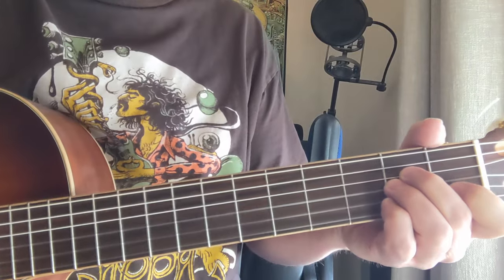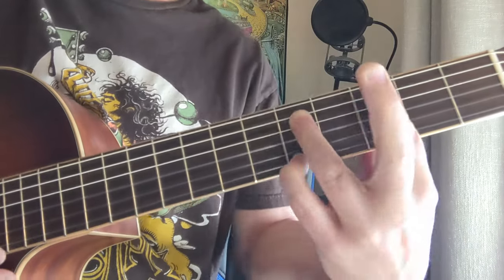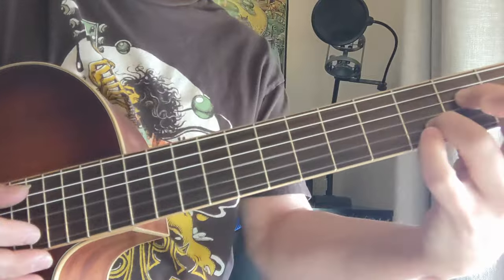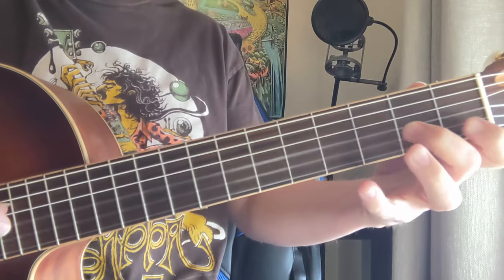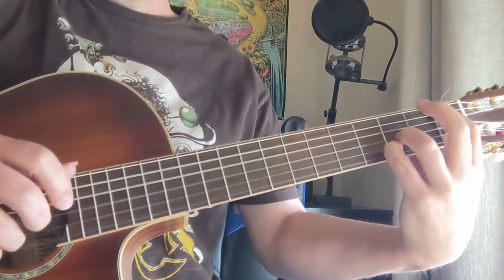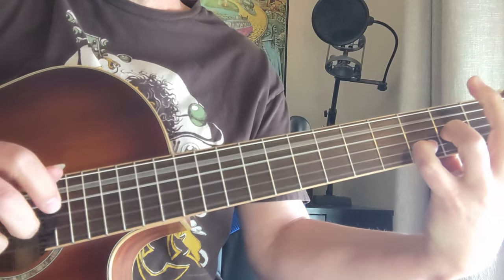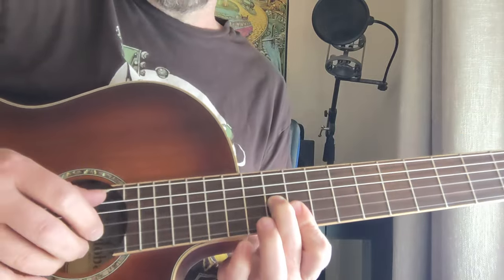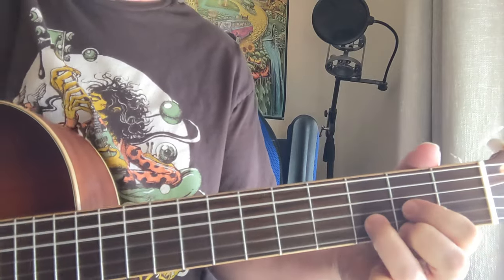8 MORE CLASSIC ACOUSTIC RIFFS Guitar Lesson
8 More Classic Acoustic Guitar Riffs - Guitar Lesson by Damon Wood

I figured I better start out with Rain Song after mixing it up w/ Over The Hills last time :)
00:10 The Rain Song - Led Zeppelin
04:26 Fade To Black - Metallica
06:28 A Horse With No Name - America
07:51 Broon's Bane - Rush
09:39 Can't Find My Way Home - Blind Faith
11:01 Layla - Derek and the Dominoes
12:28 Dear Prudence (drop D) - Beatles
13:47 Black Water (drop D) - Doobie Brothers

Let me know what you want to learn!!